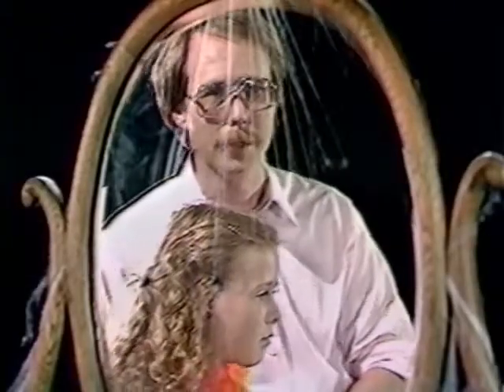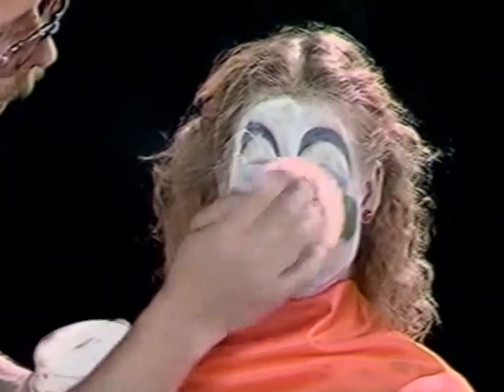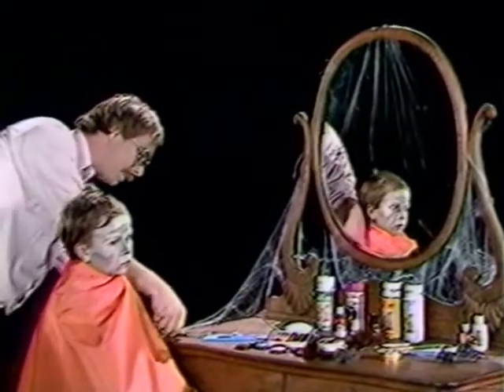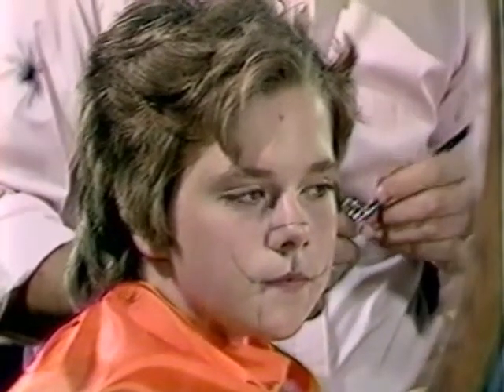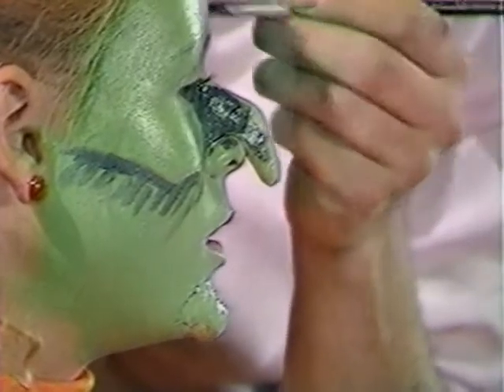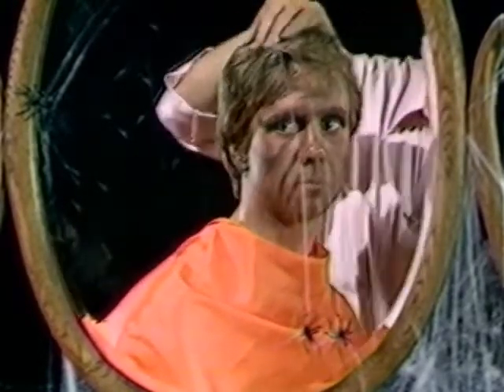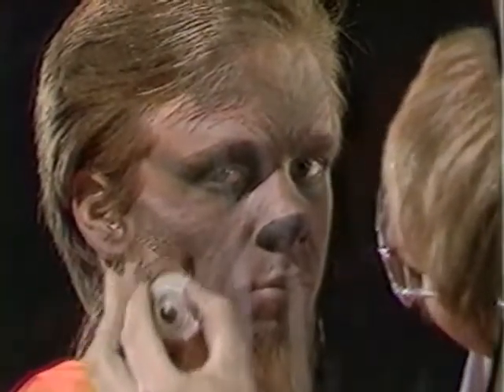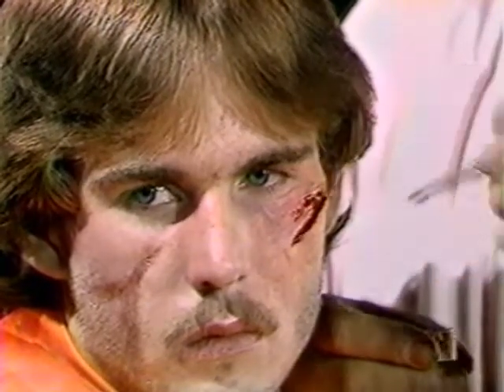Halloween Make Up (1985)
A Halloween Make Up tutorial by The Salt Lake Costume Company

Genre: Found Footage    Rating: S for Silly Spooky